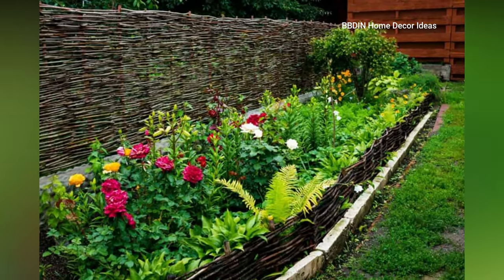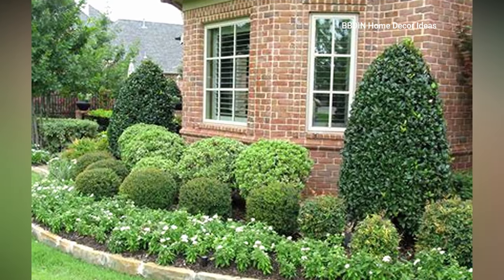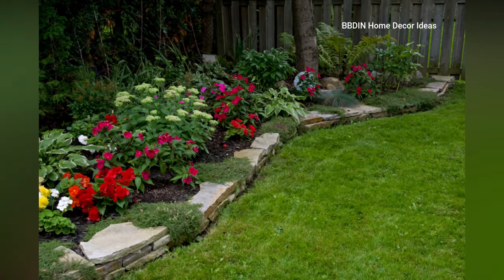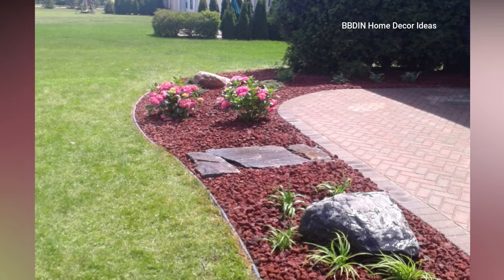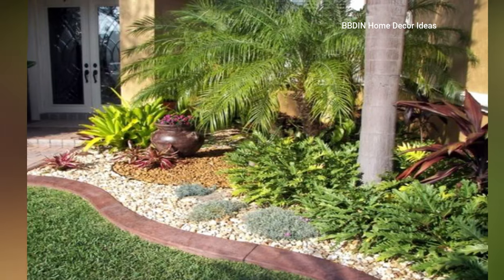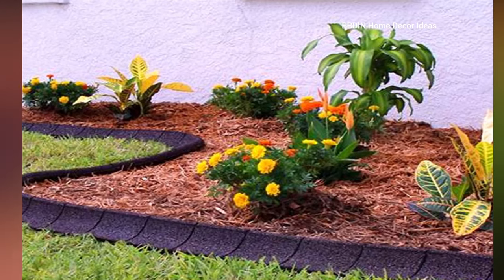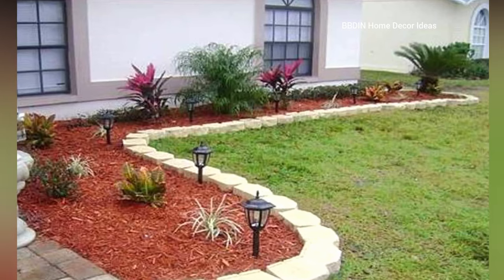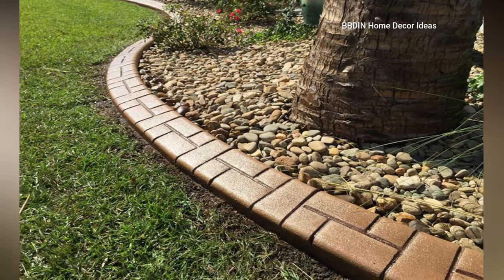Transform Your Garden: 50 Creative Border Ideas You Need to See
Welcome to my Home Décor Art and Craft Channel, where art meets home 💕.

Garden Borders Ideas can truly elevate the aesthetic appeal of your landscape while serving functional purposes like delineating spaces, preventing grass from encroaching into flower beds, and providing a clean, polished look. Here are some creative Tips to enhance your landscape:

Brick or Stone Edging:
Timeless and elegant, brick or stone edging provides a classic look to any garden.

Wooden Edging:
Wooden logs, planks, or even railway sleepers can create a rustic and natural border for your garden beds.

Metal Edging:
Sleek and contemporary, metal edging offers a clean and minimalist look.

Paver Edging:
Pavers come in various shapes, sizes, and colors, making them versatile for edging.

Raised Bed Edging:
Building raised beds not only provides a neat boundary but also elevates your plants, making them more visible and accessible.

Gabion Edging:
Gabion walls made of wire mesh filled with stones can serve as both edging and a decorative element in your garden.

Concrete Edging:
Concrete curbs or poured concrete borders offer a durable and long-lasting solution for garden edging.

Terracotta or Ceramic Edging: Terracotta pots or ceramic tiles can be repurposed as edging materials, adding a touch of charm and color to your garden borders.

Transform Your Backyard with Creative Garden Planter Ideas

Transform Your Garden With Creative Ideas | Garden Decor | Landscaping Design Ideas

Outdoor Patio Design Ideas | Top Landscaping Ideas | Pergola Design

Small Space Balcony Design 2024 | Creative Ways To Decorate Your Balcony

Transform Your Dull Backyard Into A Stunning Oasis With The Hottest 2024 Landscape Design Trends!

Stunning Garden Pathways To Transform Your Yard In 2024 | Top Landscaping Ideas!

border ideas for garden
cheap garden border ideas
modern garden bed edging
inexpensive garden edging ideas
garden bed border ideas
garden edging ideas uk
flower bed border ideas
flower garden border ideas
diy garden border ideas
garden borders ideas uk
ideas for garden borders

00:00 Garden Border Ideas
00:50 So clean
01:30 look stunning
01:55 Amazing

We spend several hours in making these videos. We collect the pictures from different sources, crop them  to suit our video format and arrange them sequentially to create our unique videos. These videos have never been used by any other users or have never been posted on any other social media. We acknowledge all those who contributed by making the pictures available on the internet for use by the general public